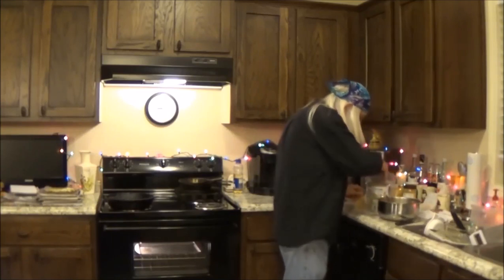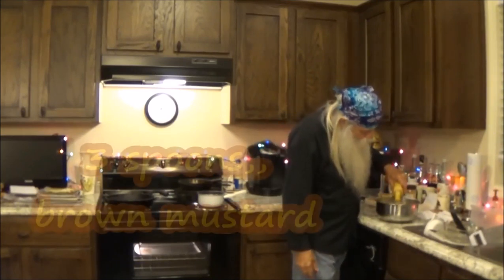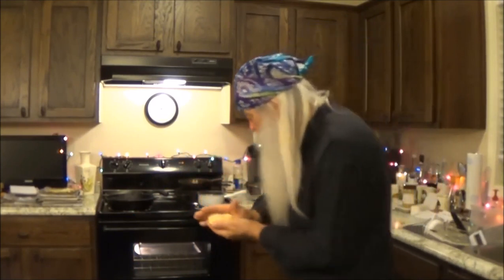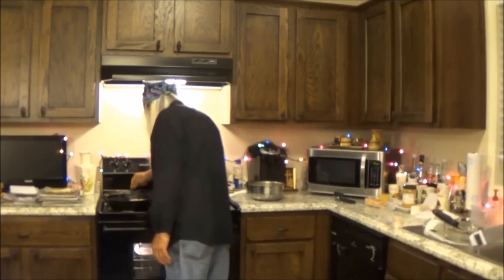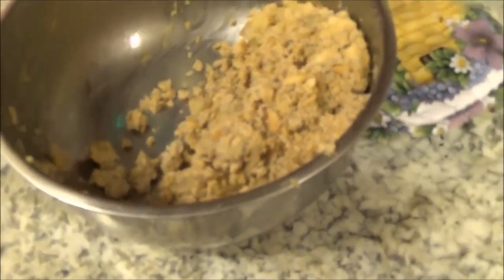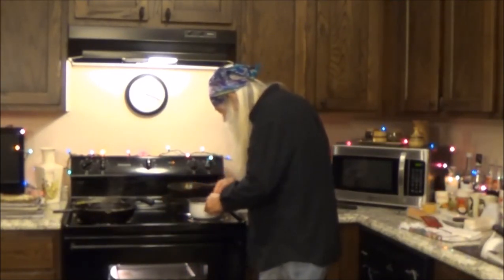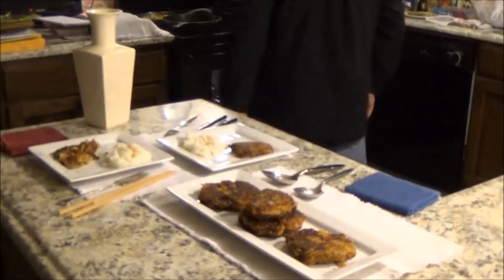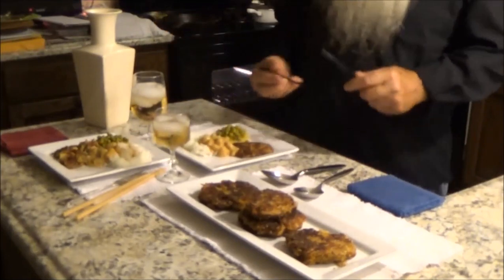Asian Style Salmon Patties / Soul Food recipe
,,, someone said,, your going to get kicked out of the youtube garage gang if you keep on this cooking spree you are on,,,, get some grease and oil on them hands,, no wait,, that's what you are doing in the kitchen,,,, good show, carry on,,,, tally ho,, on with the show,,,,    let's just call it "meat and three",,, you know,, down at the crossroads dinner, there it was on the billboard "meat and three",,, no not this quick "dinner for two", homemade, country cooking ( soul food ) at it's best,,, as I say,,, we may be poor,, but we eat good,,,, no, wait,,, this is good, for real,, no joking,, seriously,,, yes, this is good,,,, page 26 in my new #9 book,,,,, pass it on,,, thumbs up,,,, Recipe is,, 1 can pink salmon,, 1/2 of a sleeve of saltine crackers,, 1/2 sleeve of them round crackers (buttery),, 1/2 cup or a couple of hands full of grits (use what you have got),, 1 serving cup of them chunk pineapple snack packs,, 1 spoon black pepper (or less),, 1/4 cup dried onion flakes (or more),, 3 spoons brown mustard (or yellow),, no salt,, add butter,,,,,,, mix well and fry in about 1/2 of an inch of cooking oil,,, medium to high heat,,, leave a comment, subscribe,, pass it on,,,, and a thumbs up after you have passed it on,,,, enjoy,,   oh!,, that peanut & pineapple sauce is just awesome,,, try it on a pork chop,,, at breakfast with scrambled eggs,, thumbs up,,,                                                                                                      shopdogsam                                                                                                              p.o. box 26                                                                                                                  Christiana TN 37037